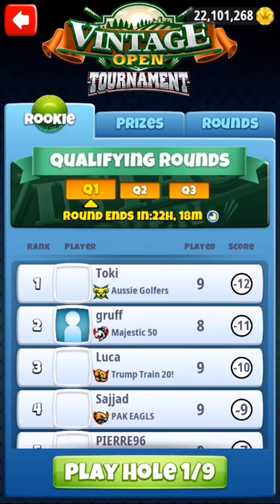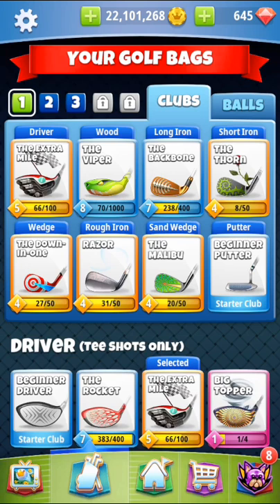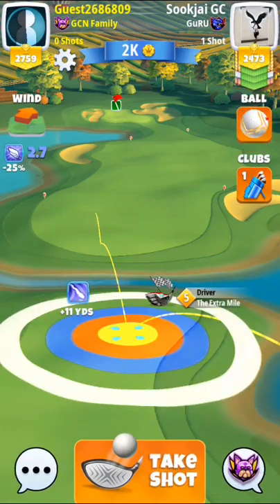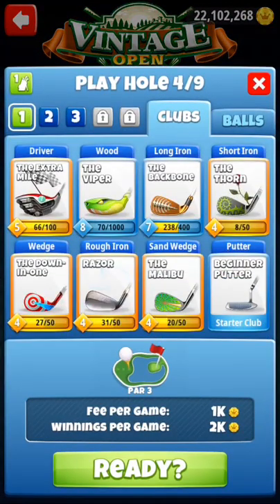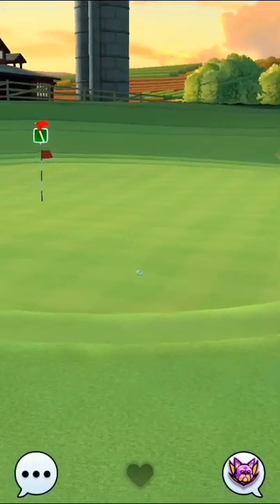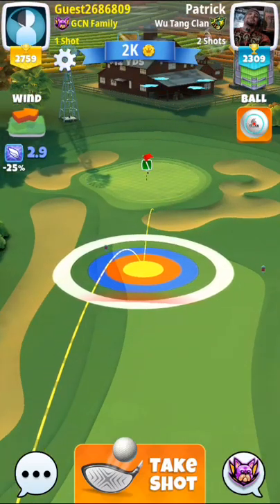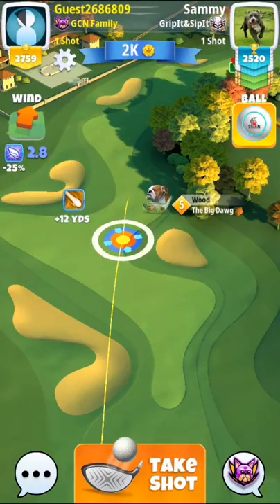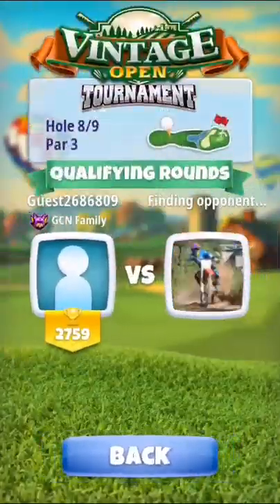Golf Clash Vintage Open, Rookie Division Guide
Rookie Qualifying Round